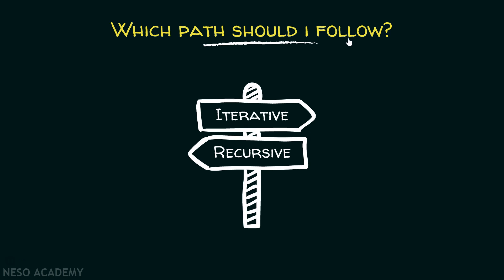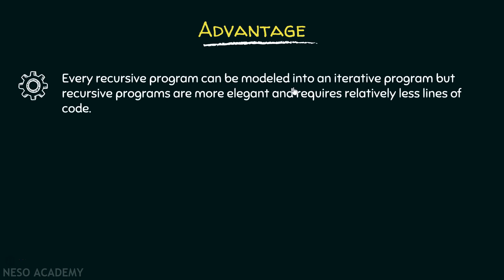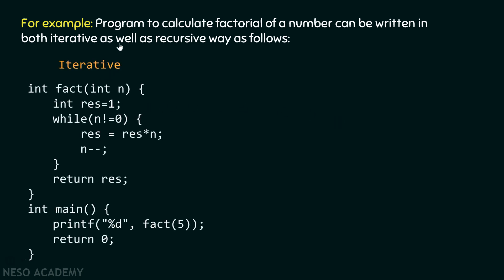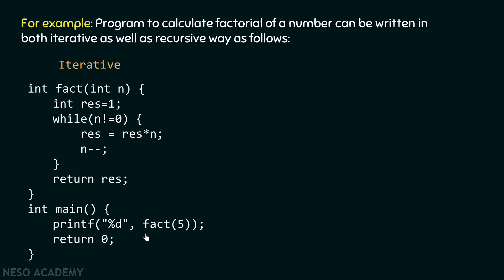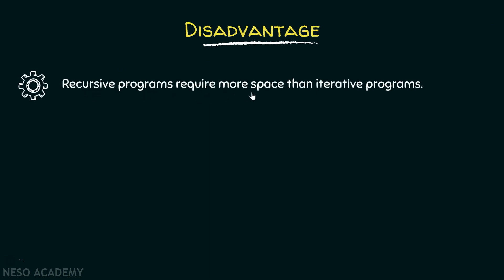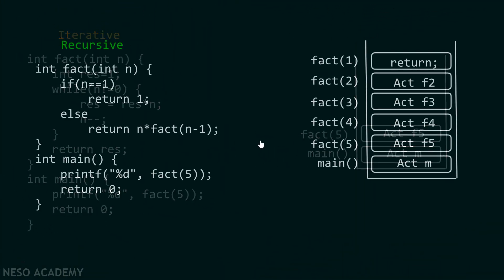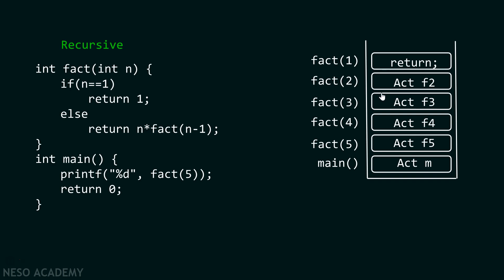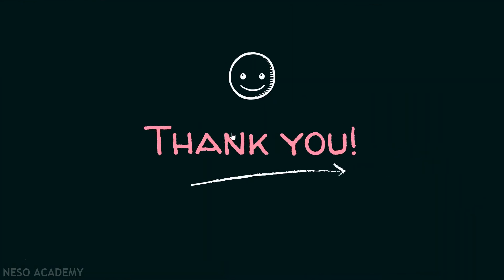Advantage and Disadvantage of Recursion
C Programming: Advantage & Disadvantage of Recursion in C Language.
Topics discussed:
1) Advantage of recursion.
2) Disadvantage of recursion.
3) Comparison between recursive and iterative paths (recursion vs iteration).